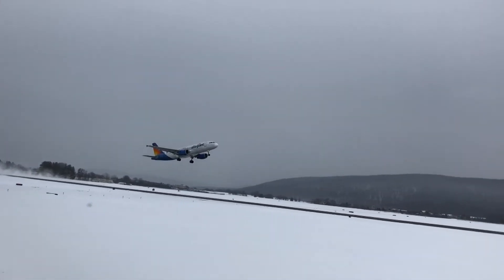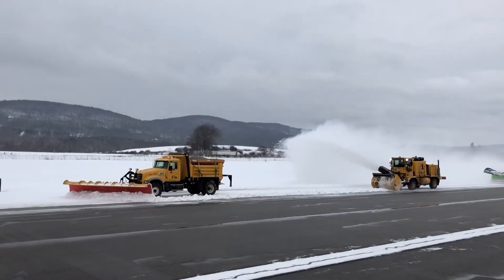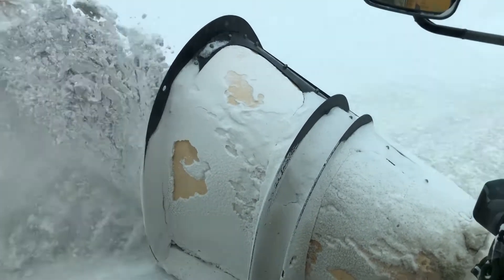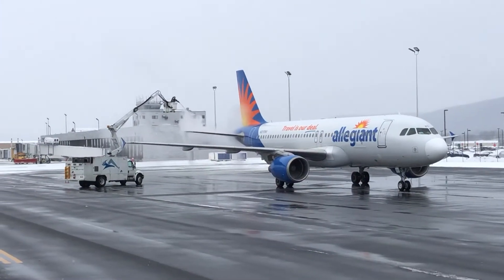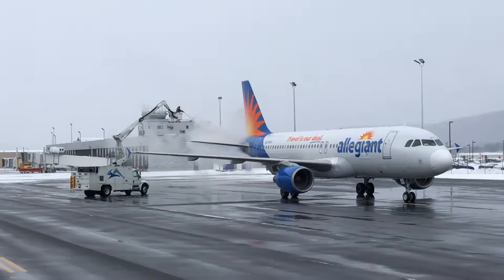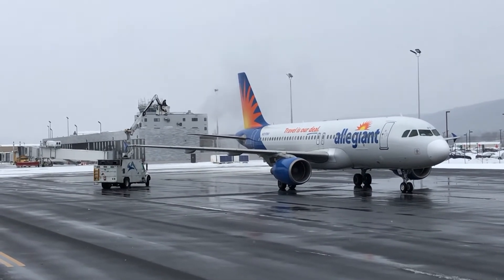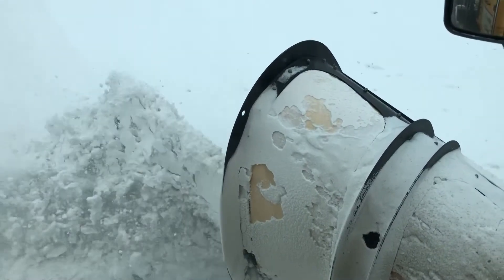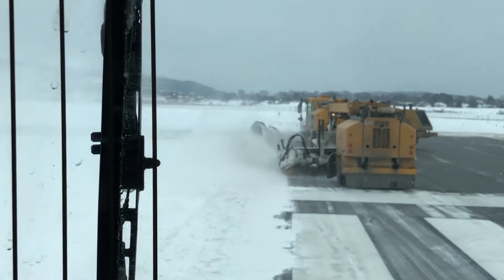How KELM deals with winter weather